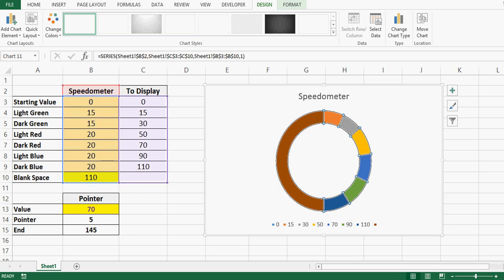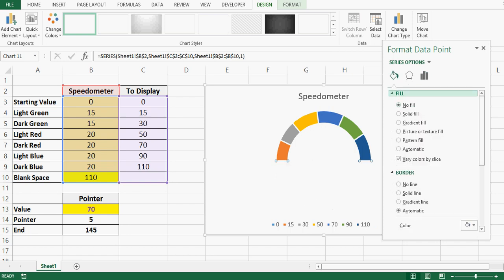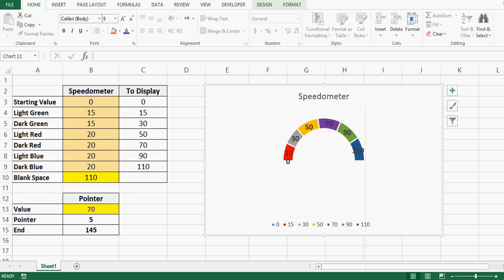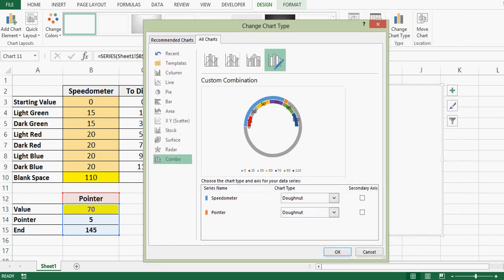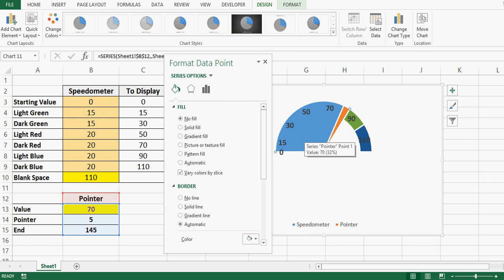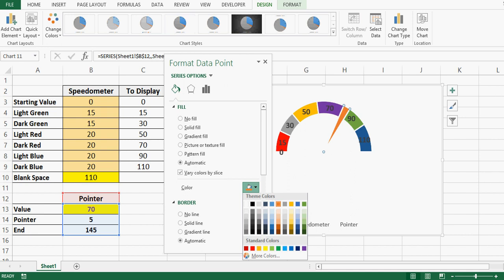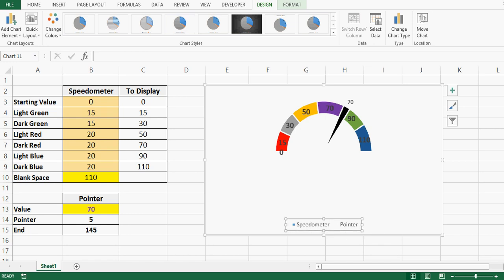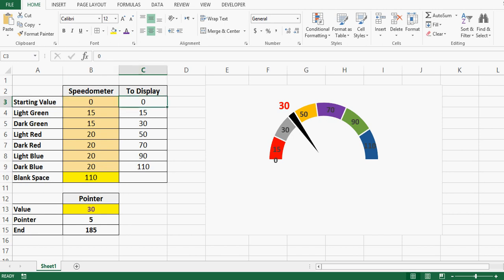Speedometer Chart in Excel 2013 - By Exceldestination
This tutorial explains, how to create Speedometer Chart in Excel quickly for professional dashboard.